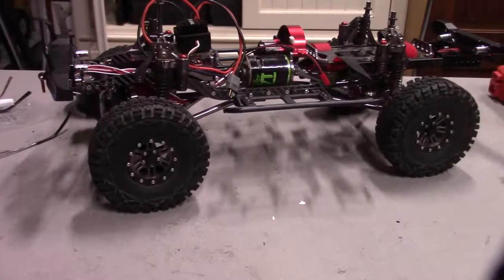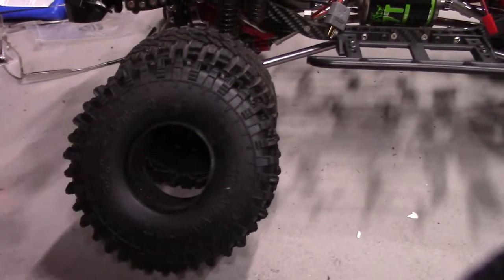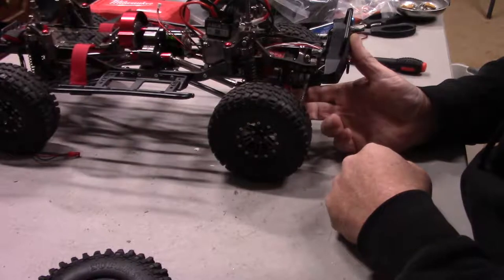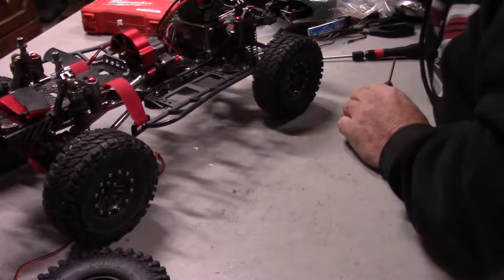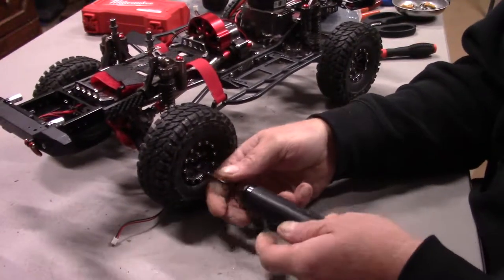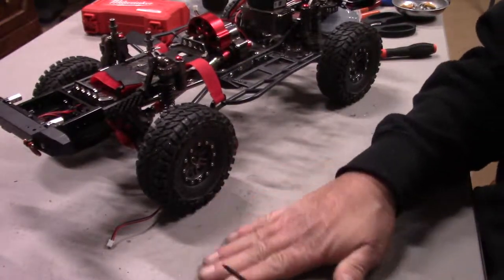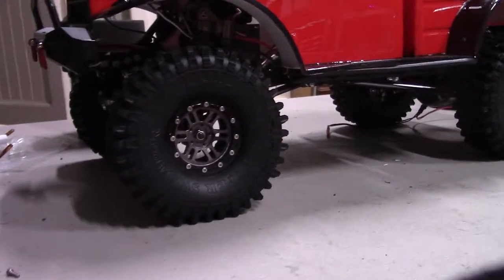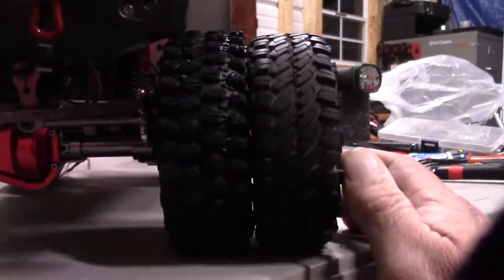SCX10 TIRE MOD! DO THEY MAKE A DIFFERENCE?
SCX 10 Clone tire mod and how they will help performance.